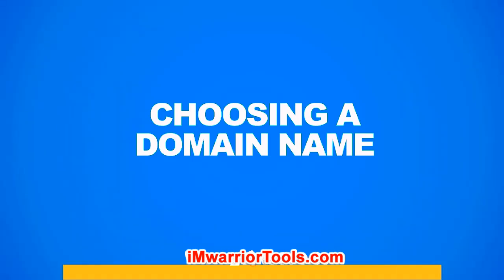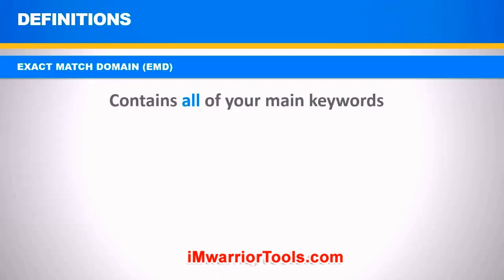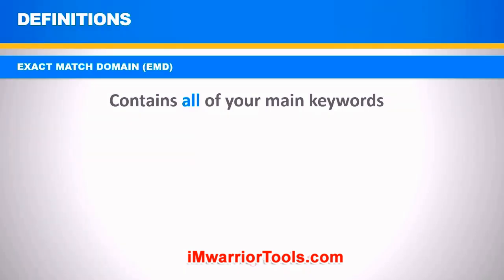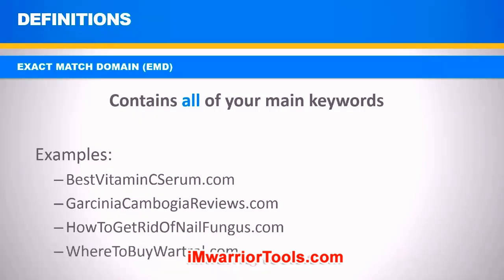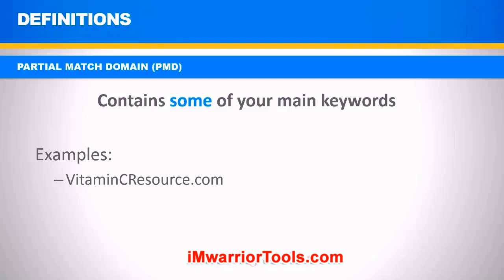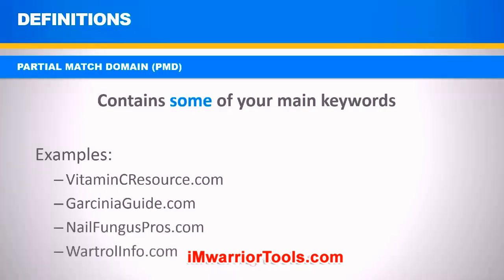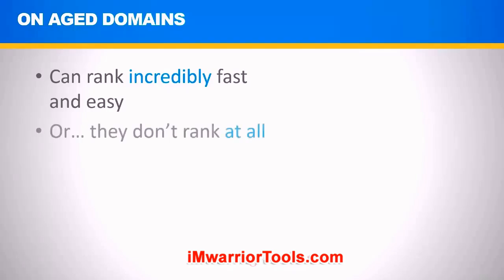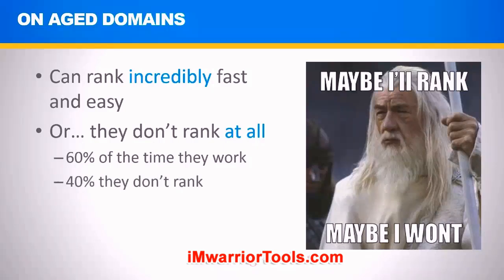13 Choosing a domain name